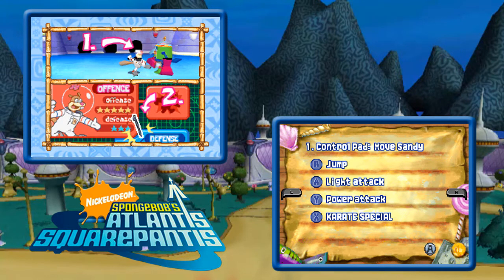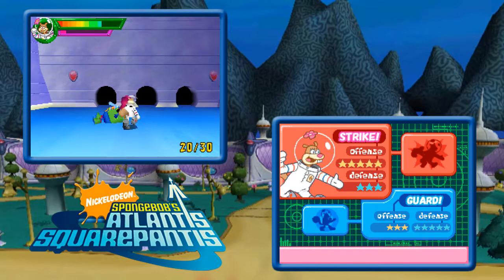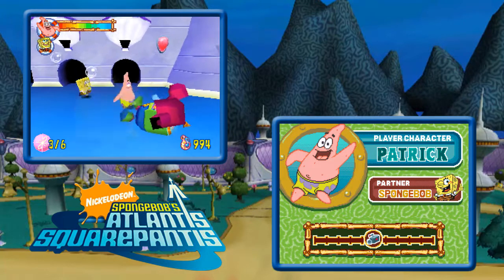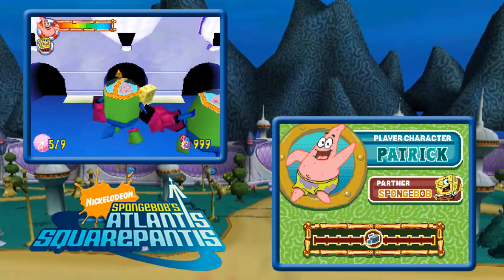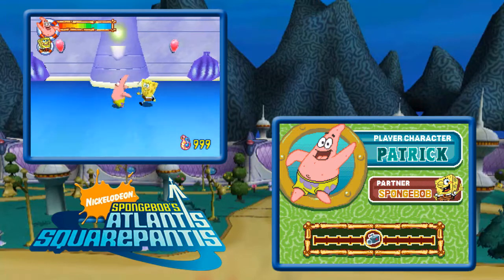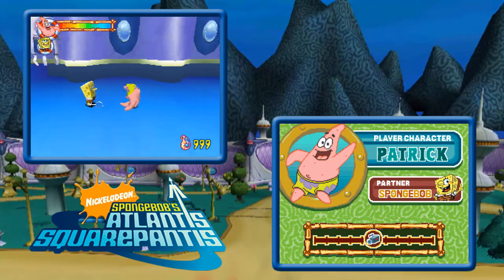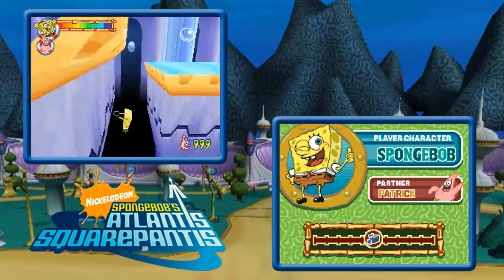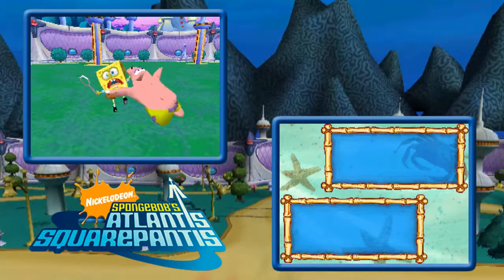Let's Play Spongebob's Atlantis Squarepantis (DS), ep 15: Leaving as quickly as we came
I seriously think we spent more time in Mu.